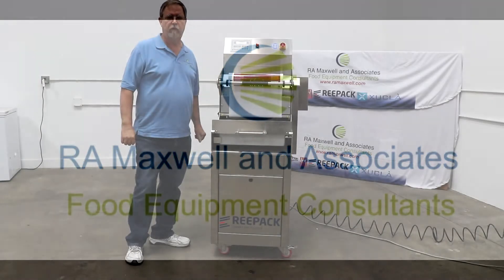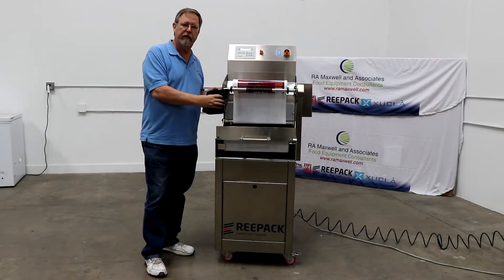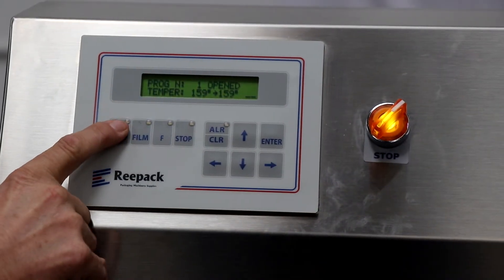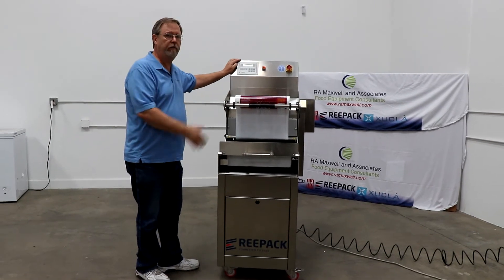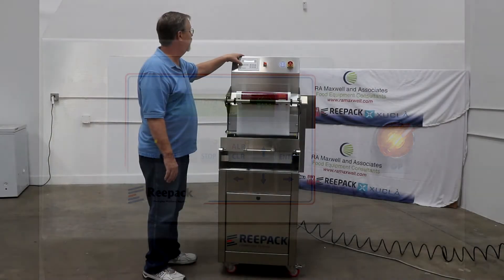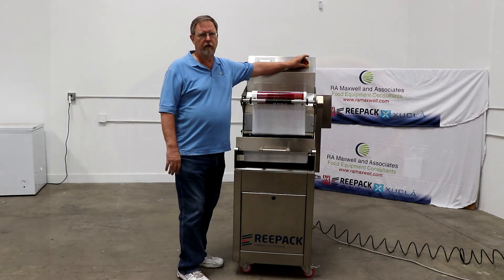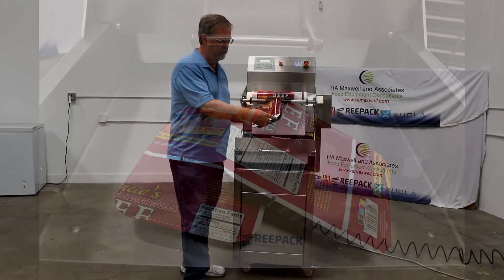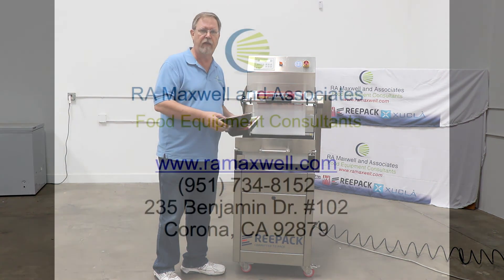Reepack ReeTray 30 Semi Automatic Tray Sealer with MAP, Skin, and Pro Skin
Our ReeTray Model 30 Tray Sealer, MAP Tray Sealer And Skinpack Tray Sealer are all semi-automatic tray sealers./ The purpose of this type of packaging is the preservation and protection of any kind of food, fresh or cooked, in preformed trays. Our extensive range of semi-automatic heat-sealing tray sealers offer outputs of up to 24 packs per minute depending on the size of the trays and numbers of trays per cycle. The semi-automatic tray-sealers are capable of either sealing only, with modified atmosphere packaging ( MAP, Vacuum and gas) or the machine can also produce skin packaging which is one of the newest forms of tray packaging.

All of our ReePack Semi-Automatic Tray Sealers are manufactured in Italy using 304L and 316 stainless steel and anodized aluminum for the die set and vacuum chambers. Changing the die sets is fast and easy and can be accomplished in less than 15 minutes.

An automatic film advance as well as an automatic rewinding of scrap film is provided on the ReeTray Model 30 Tray Sealer. A user-friendly electronic control panel manages heating, sealing, vacuum, gas-flush, and skin packaging functions. Any tray can be sealed with our pneumatic system or with our new technology (Ecoline) based on electromotors. The electromotor is an ideal system where mobility and air is not available.